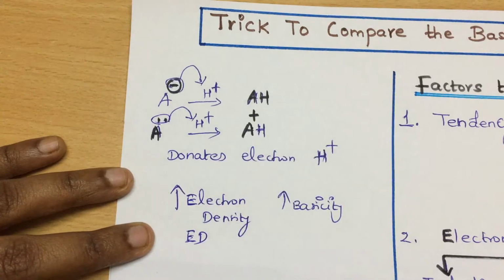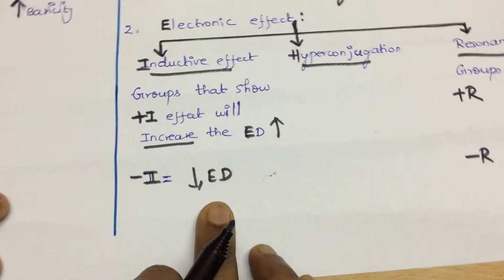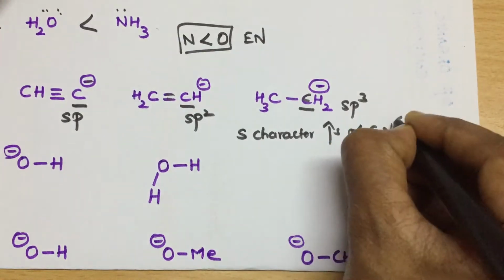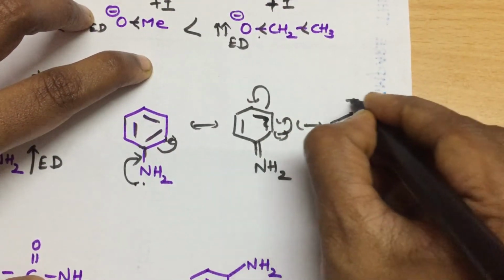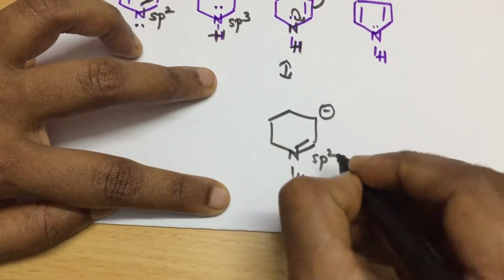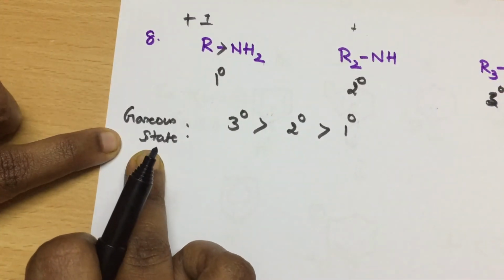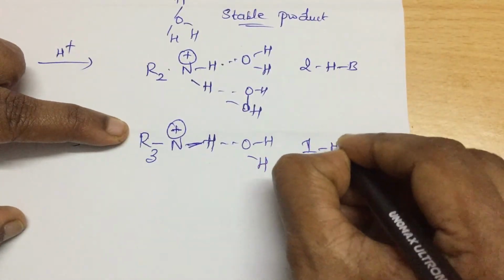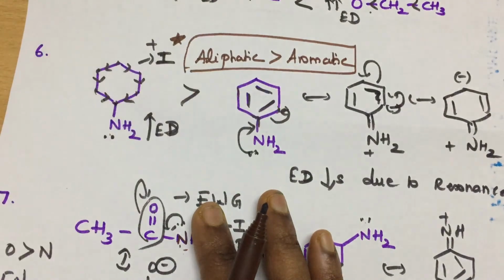Trick to compare the basicity of Organic compounds/NEET and JEE Organic Chemistry/Class 12